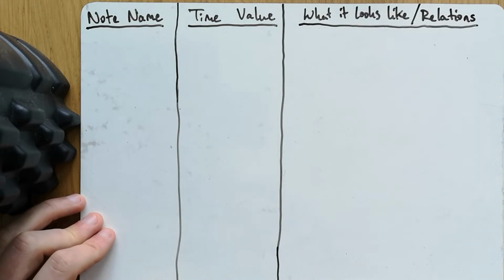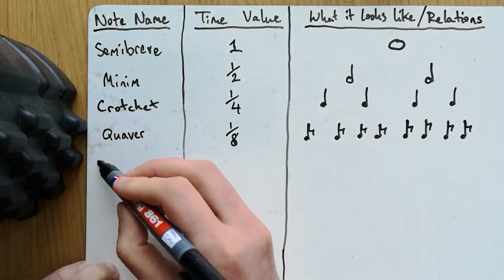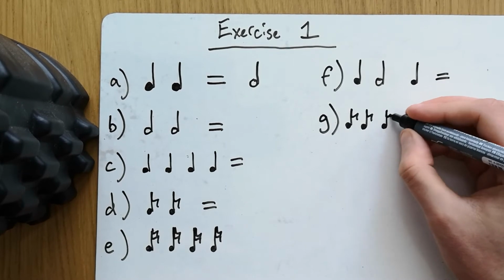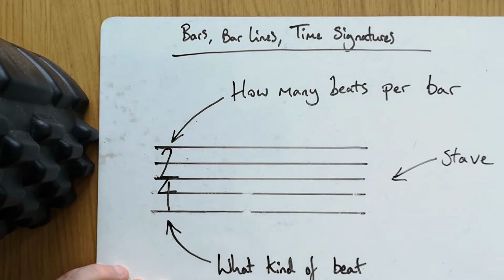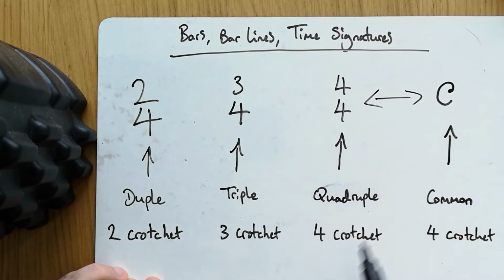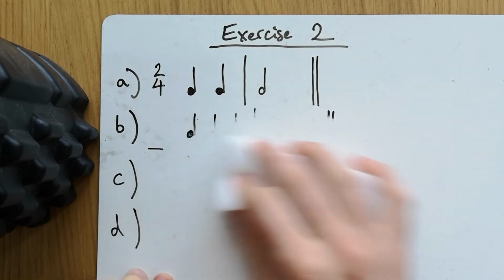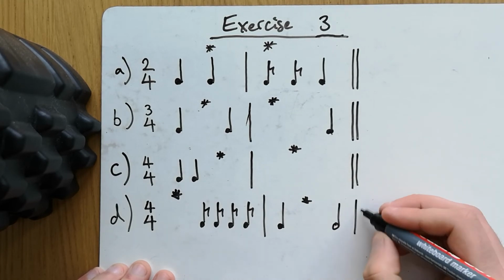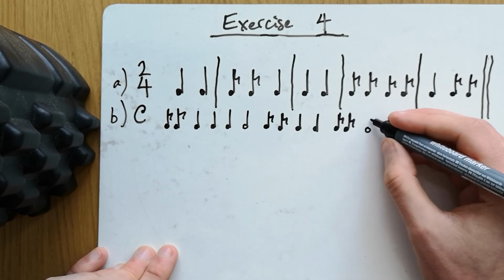Priory Year 10 Theory Video 1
Video 1 on theory lessons for Priory Year 10 pupils